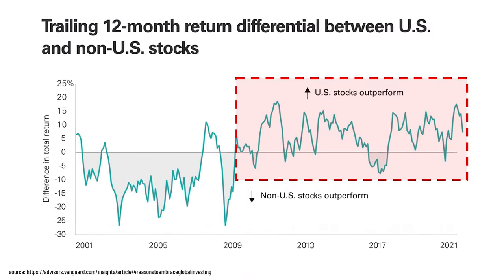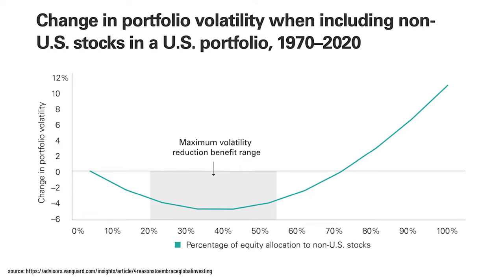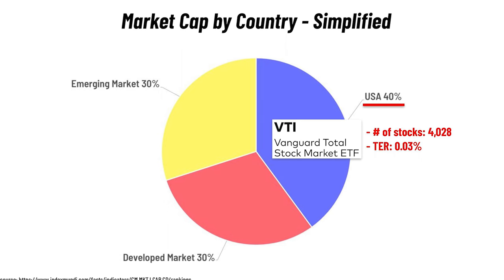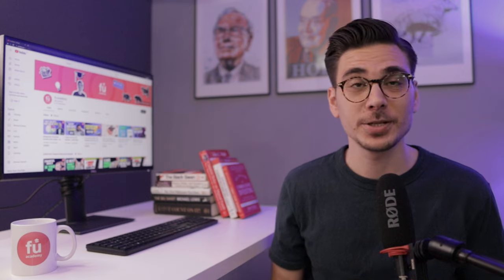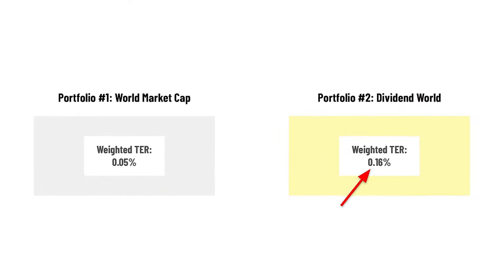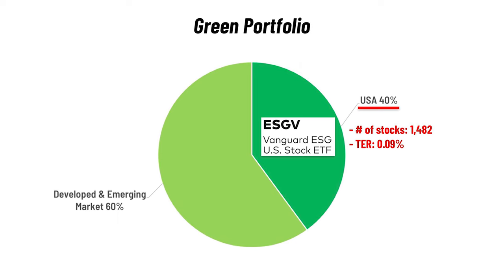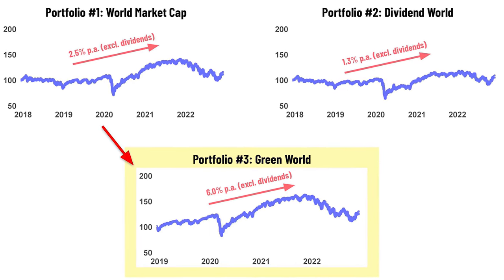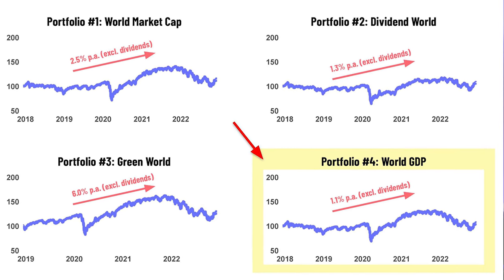4 ETF Portfolios for Beginners in 2023 (SIMPLE STOCK PORTFOLIO CONSTRUCTION)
ETFs are investment products that track a particular index, such as the S&P 500, or a specific asset class, such as gold or real estate. They are bought and sold on stock exchanges, just like individual stocks, and can be held in a brokerage account or a retirement account, such as a 401(k) or IRA.

ETFs offer many benefits for investors. One of the main advantages is that they provide broad diversification, as they typically hold a basket of underlying securities, such as Stocks or bonds. This can help reduce risk by spreading it across a larger number of assets. ETFs also tend to have low expense ratios, which means that they have lower ongoing fees than some other types of investment vehicles. Additionally, ETFs can be easily bought and sold throughout the trading day, providing investors with flexibility and liquidity.

Overall, ETFs can be a convenient and cost-effective way for investors to gain exposure to a specific market or asset class. They can be used as part of a long-term investment strategy or as a tool for tactical asset allocation.

There are several things that new investors should consider when building their own ETF equity portfolio:
AssetAllocation - It's important to allocate your assets across different asset classes, such as stocks, bonds, and cash, in a way that aligns with your investment goals and risk tolerance. This can help you diversify your portfolio and manage risk.
Diversification - Consider diversifying your portfolio by holding a mix of different ETFs that track different indexes or asset classes. This can help you spread risk across a larger number of securities and industries.
Cost - Look for ETFs with low expense ratios, as these will have lower ongoing fees and may be more cost-effective in the long run.
Liquidity - Choose ETFs that are highly liquid, meaning that they have high trading volumes and can be easily bought and sold on the market.
Investment objective - Clearly define your investment objective, such as long-term growth or income generation, and choose ETFs that align with this objective.
Risk tolerance - Consider your risk tolerance when selecting ETFs. If you are a more risk-averse investor, you may want to choose ETFs that track more conservative indexes or asset classes.
Investment horizon - Consider your investment horizon, or the amount of time you plan to hold your investments, when choosing ETFs. If you have a longer-term horizon, you may be more comfortable taking on more risk in exchange for potentially higher returns.

The main focus of this video is: Simplicity. This video shows 4 portfolios in which a maximum of 3 ETFs are used to build a well-rounded all-ETF and all-equity global InvestmentPortfolio. The first portfolio is the World Market Cap Portfolio. This one invests globally and weighs the country exposure by the size of their stock markets. The second portfolio is the Dividend World Portfolio. This one invests in companies that pay out high dividends are usually more stable with higher profits that can support high payouts. The third portfolio is the Green World Portfolio. This one invests in companies with above-average ESG ratings. The fourth and last portfolio is the World GDP Portfolio. This one weighs the country exposure by a country’s share in the global GDP distribution.

In this video, I will show you how you can easily build these 4 different ETF portfolios yourself in a simple and cheap way. I will also give you insights into the composition, costs and the performance of each of them. Enjoy!

⏰⏰  Timecodes ⏰⏰
0:00 Intro
0:48 Why Global Diversification?
1:54 Portfolio No 1: World Market Cap
4:17 Portfolio No 2: Dividend World
6:06 Portfolio No 3: Green World
8:44 Portfolio No 4: World GDP
10:12 Final Thoughts